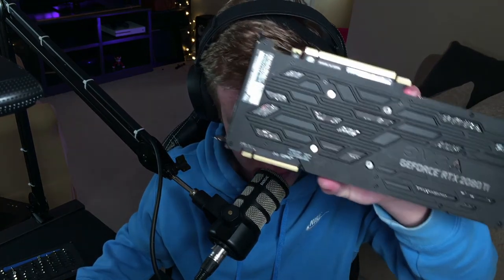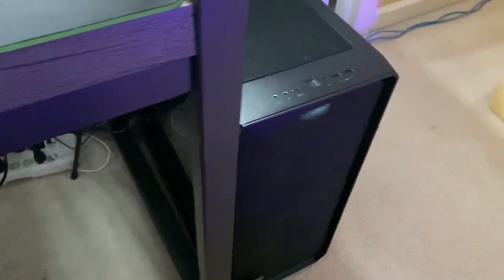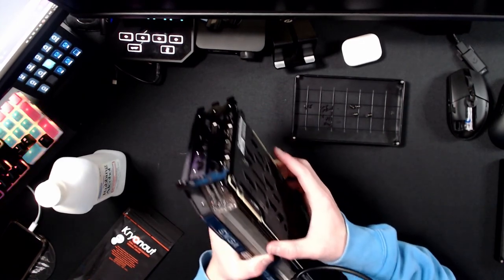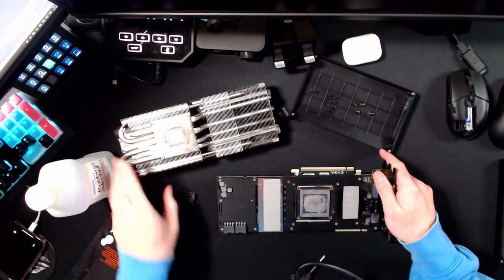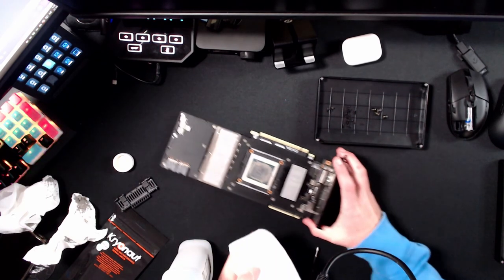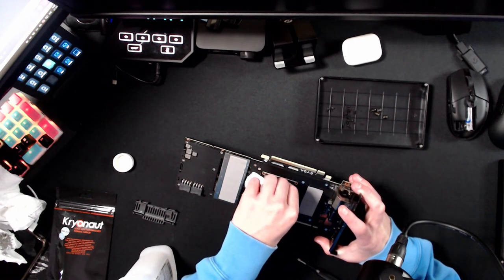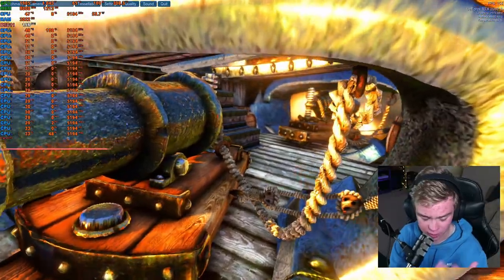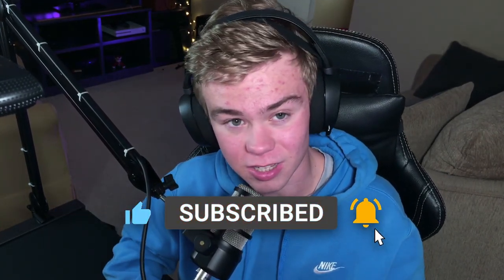EVGA XC Ultra 2080ti Repaste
See me test computers, talk tech and maybe play games with me!

My Twitter is where you can get updates on my life and what I'm working on. This is also where you can get the best interactions with me.